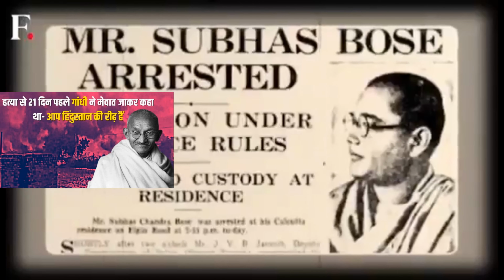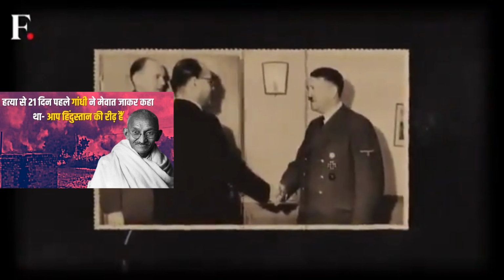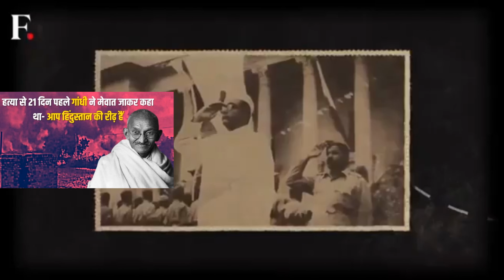भारत को स्वतंत्रता कैसे मिली उसके रसप्रद कारणों को जानने के लिए ये वीडियो देखिये.!!😌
मेरा मत:-
ढोंग्रेस
कामपंथी
इस्लमिस्टों के ठगबंधन ने भारत के असली इतिहास को अपनी राजनैतिक विचारधारा/जरूरतों के हिसाब से लिखा है ना की सच के हिसाब से.🙄